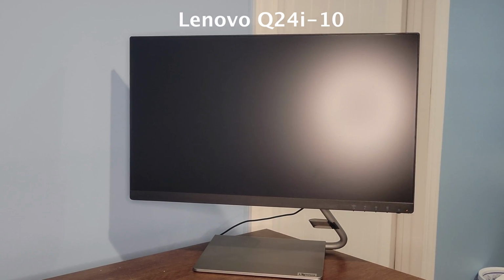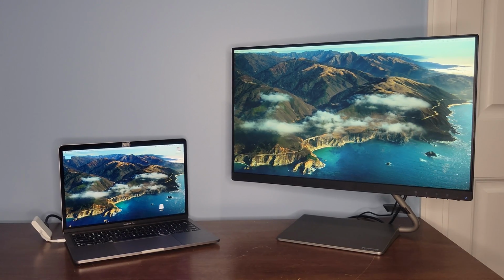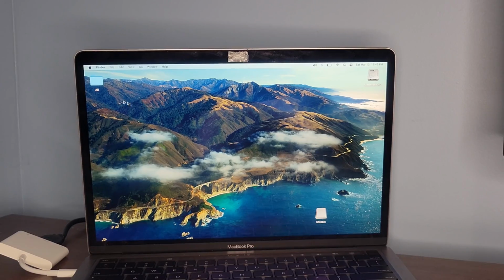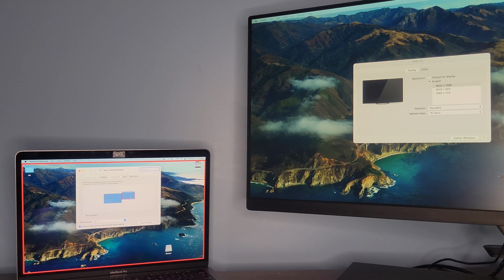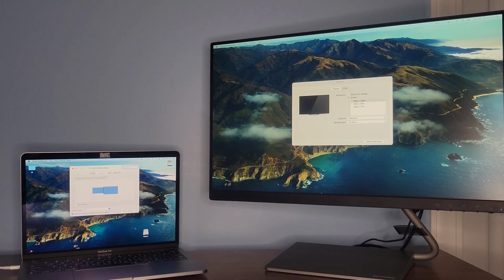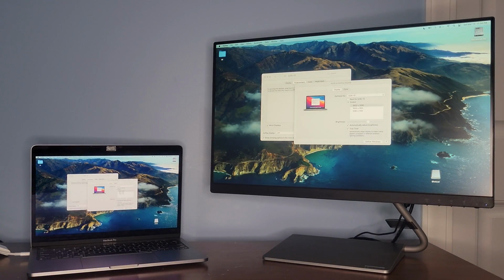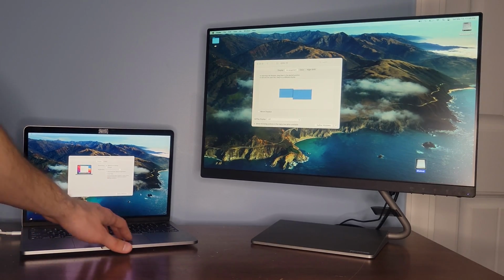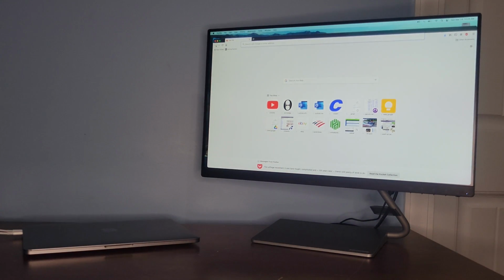How to Connect a Macbook Pro to a Monitor - Full Tutorial with All Options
How to connect a monitor to your Macbook Pro and Air laptops. Connect an extra monitor to your Macbook to use as a dual displays. Extend your laptop for dual monitor use. Learn how to close your Macbook screen and still use the monitor.
0:00 Intro
0:32 What You'll Need
0:52 USB-C Adapters
1:55 Procedure
3:05 Arrangement Settings
4:41 Mirror Displays
5:28 Monitor as Main Display
5:58 Close Lid and Work on Monitor

Links to Products Shown in Video
Macbook Pro
Apple USB-C Digital AV Multiport Adapter
HDMI Cable
Lenovo Q24h-10 Monitor
USB-C Hub

Other Suggested Products
Cheaper Version of Apple Adapter
Alternative Adapter 1
Alternative Adapter 2
DVI to HDMI Cable
DisplayPort to HDMI Cable
DisplayPort Cable
USB-C to HDMI Cable

Purchases made through some store links may provide some compensation to Filip Tech.